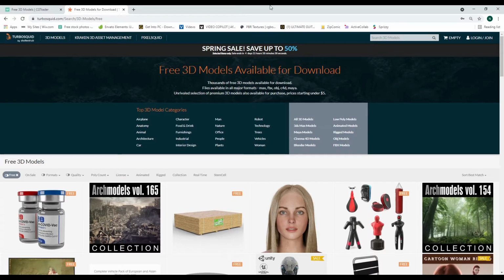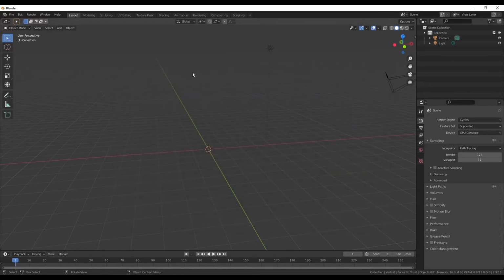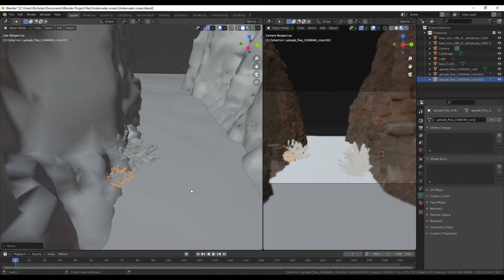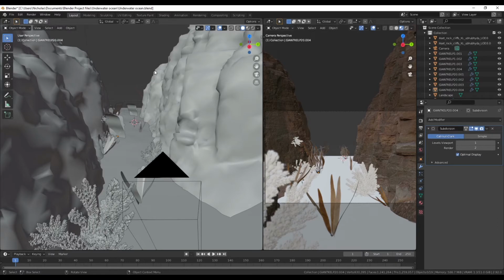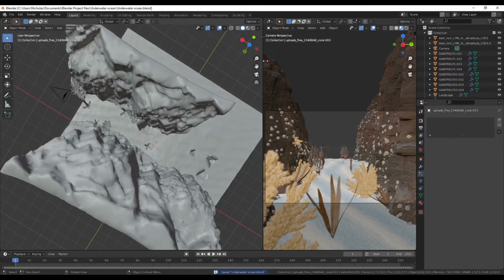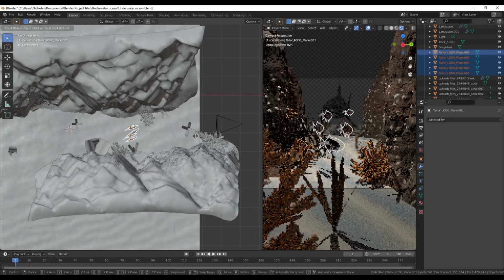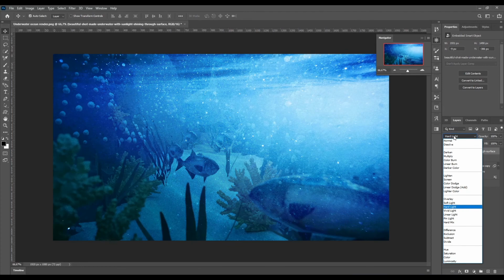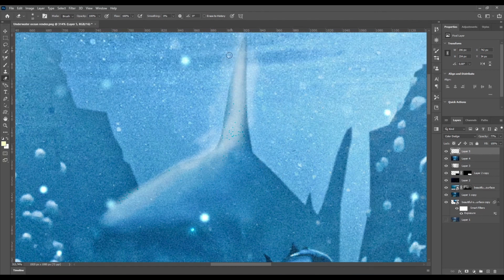Full Blender Tutorial: Create an underwater ocean scene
Follow along this tutorial as I use Blender to create an underwater ocean scene complete with fish, kelp, rocks and a shark. If you follow this tutorial step by step by the end you will have an awesome ocean scene of your own.